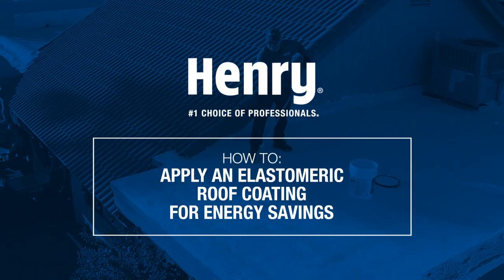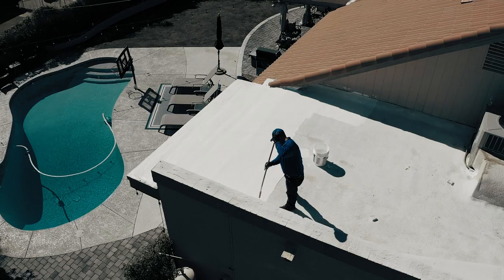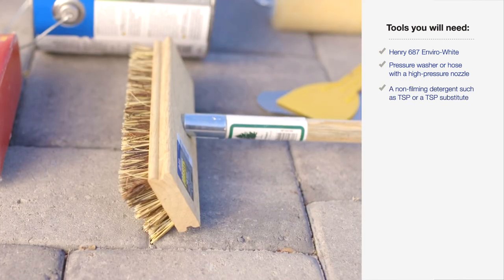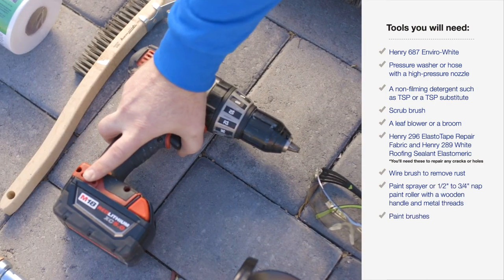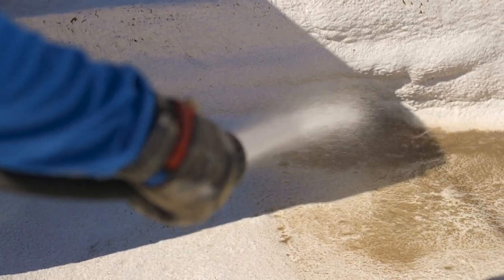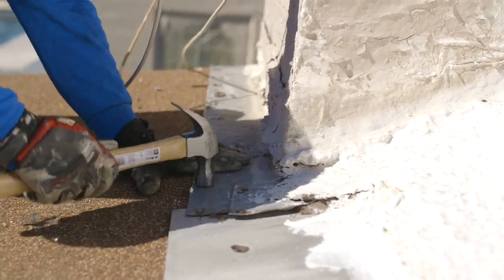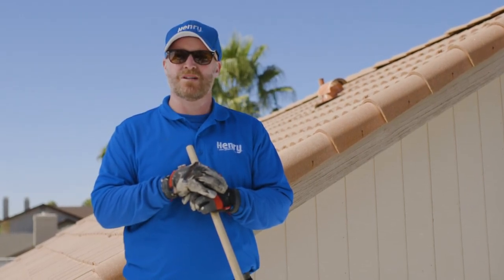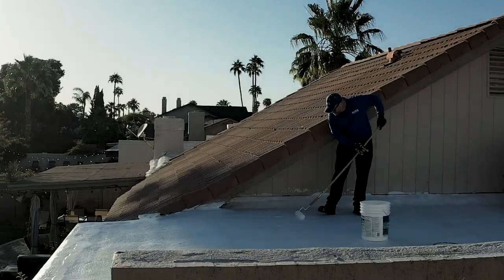Henry: How to Apply Henry® Elastomeric White Roof Coatings for Energy Savings